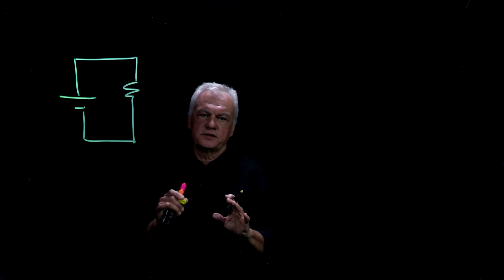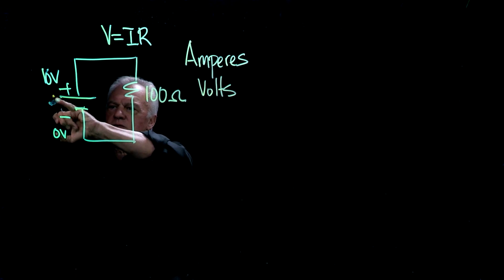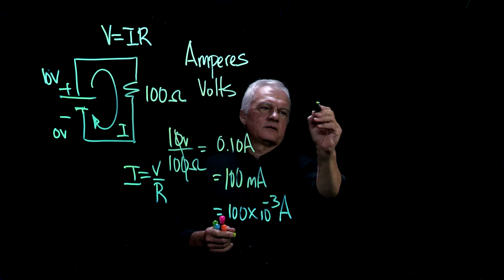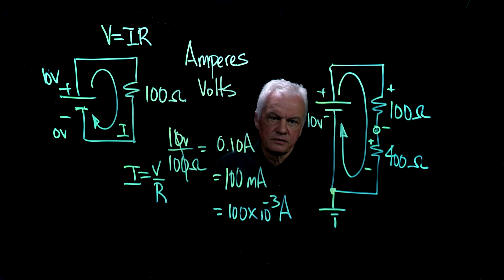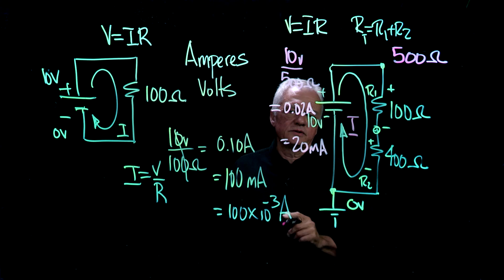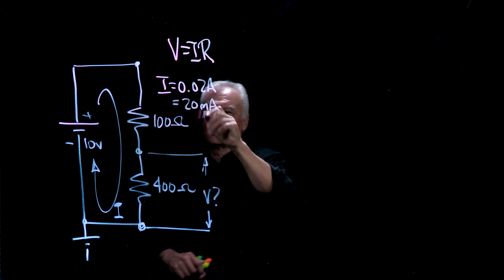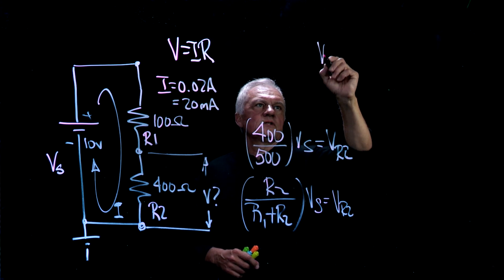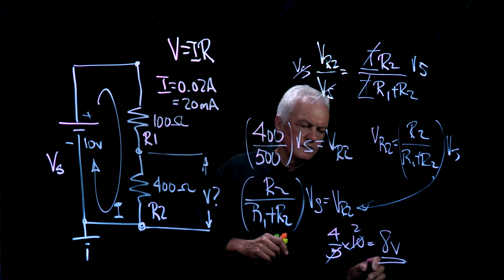Electronic Circuits | Simple Series & Parallel Resistor Circuits - Part 1 of 4: Series Resistors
Peter Wheeler discusses calculating total resistance of resistors in series.
Next up - "Electronic Circuits | Series Parallel Resistor Circuits - Part 2 of 4: Parallel Resistors":